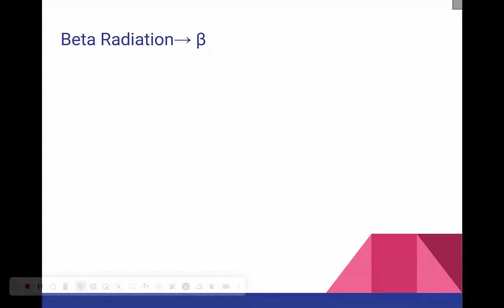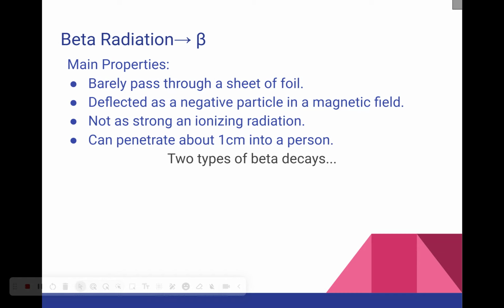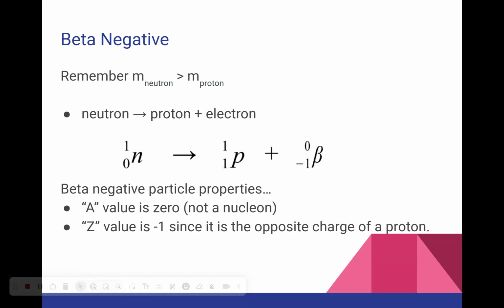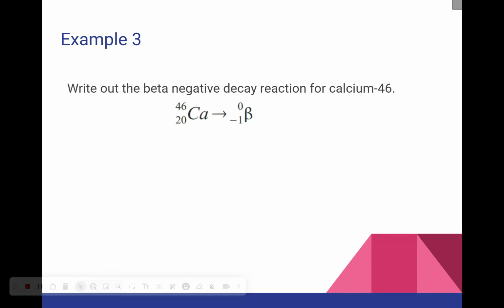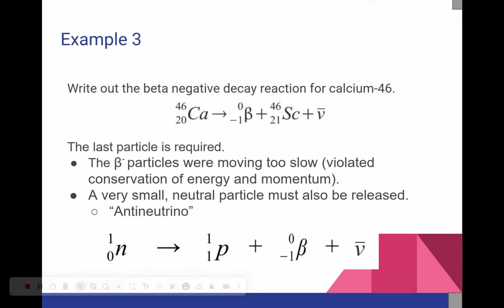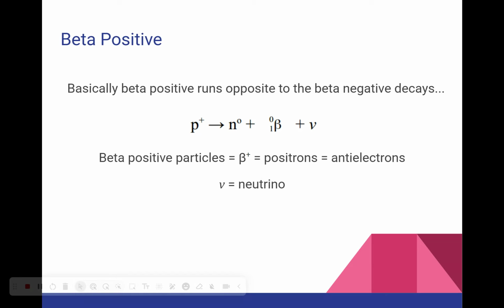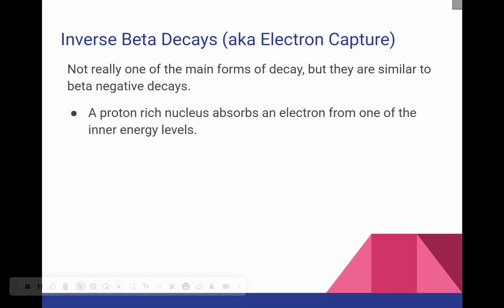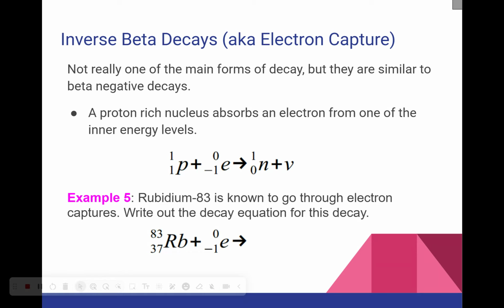43 Alpha Beta Gamma Decays Part 2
Explaining the basics of beta decays producing both beta negative and beta positive particles. Includes a quick look at electron captures (inverse beta decays).